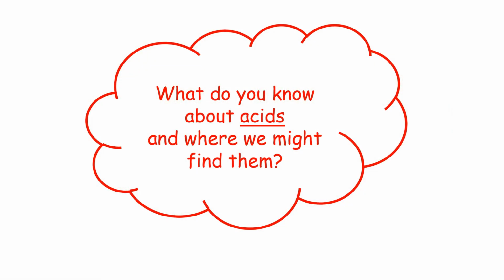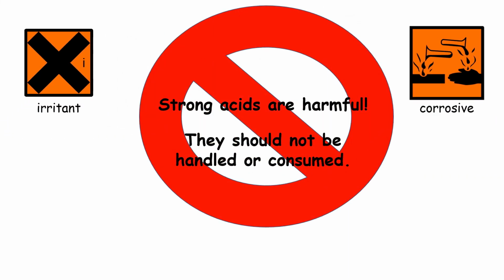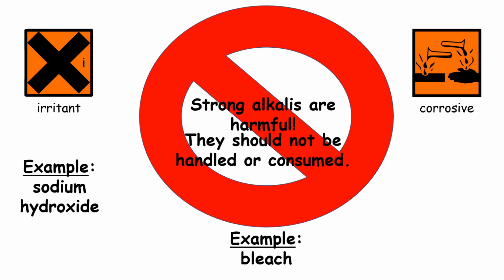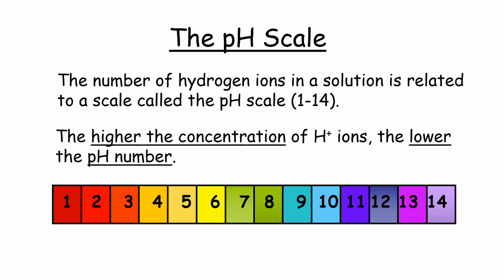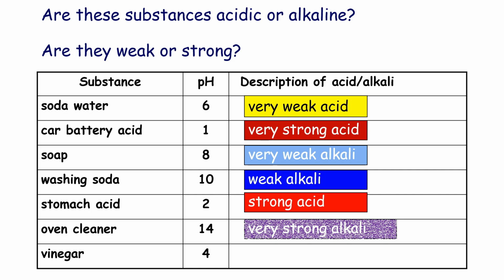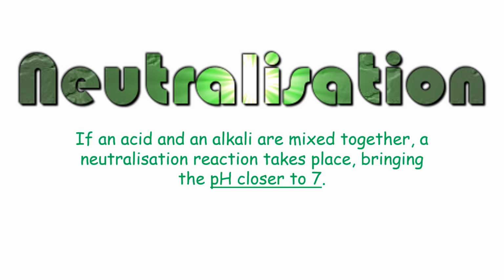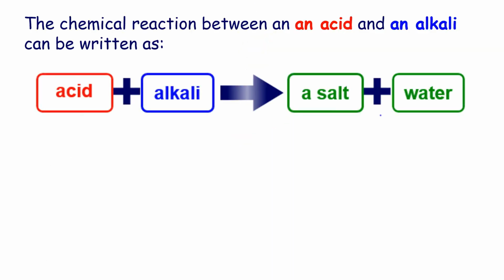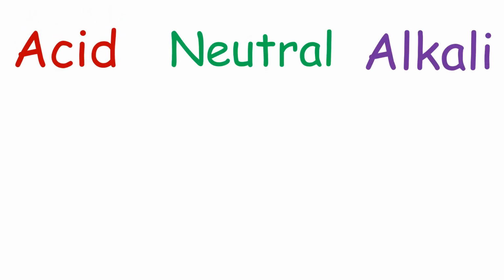Lockdown Science With Mrs Durrani-Jones- Chemistry- Acids, Alkalis and Neutralisation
Interactive lesson for GCSE chemistry students on acids, alkalis and neutralisation. Includes in-house demonstrations and learning checks.